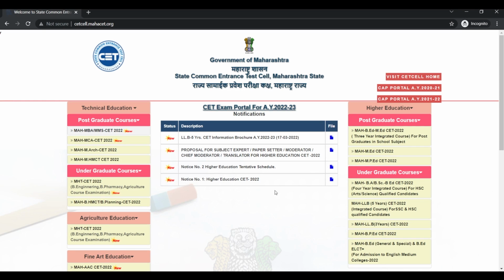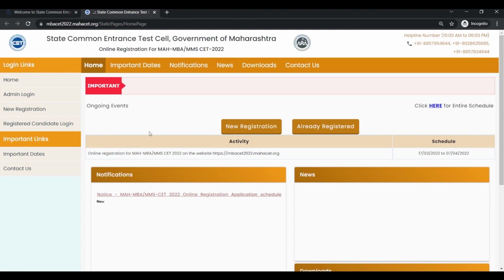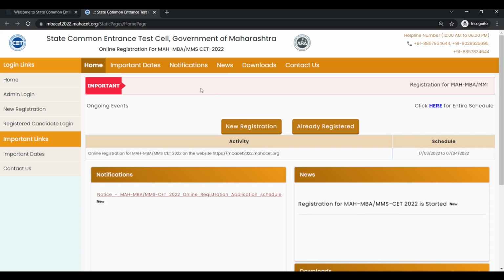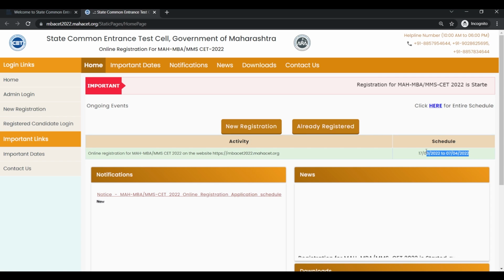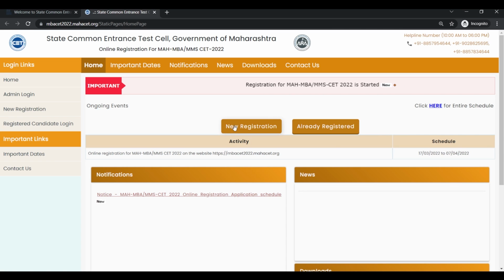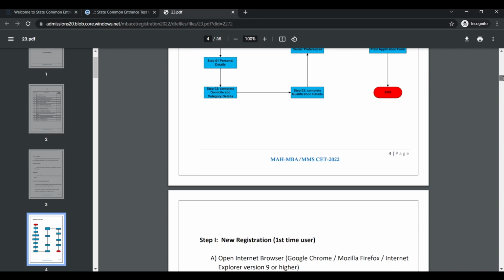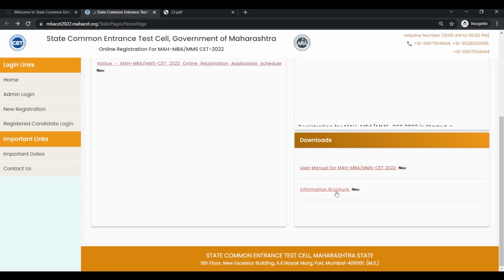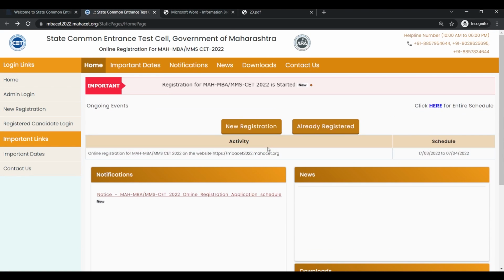🟠MBA CET 2022 Online Registration has Begun - Important update by CET CELL